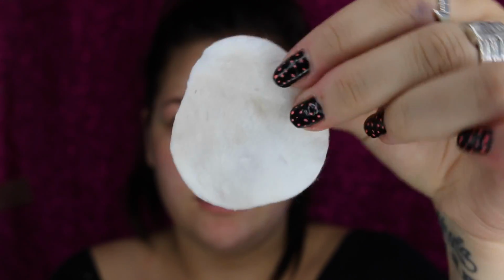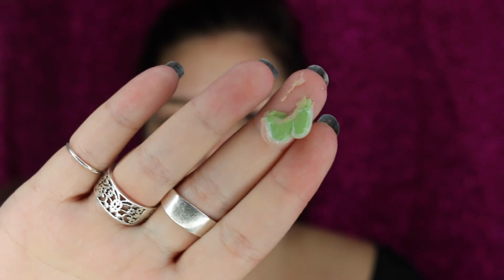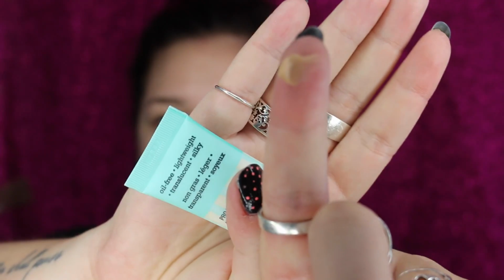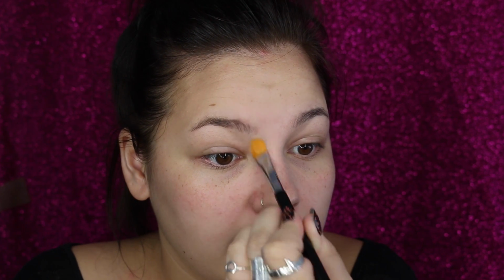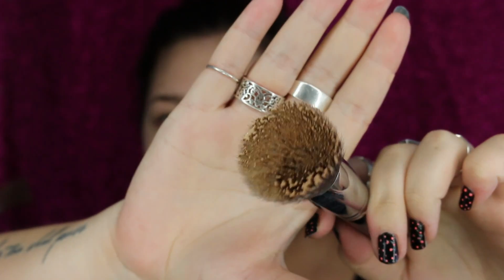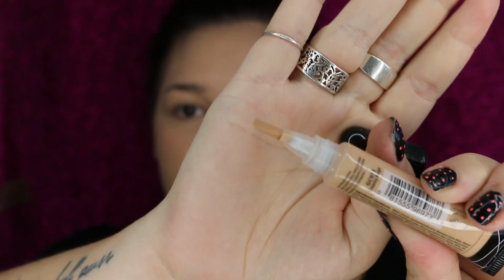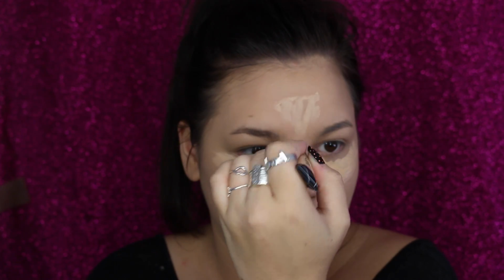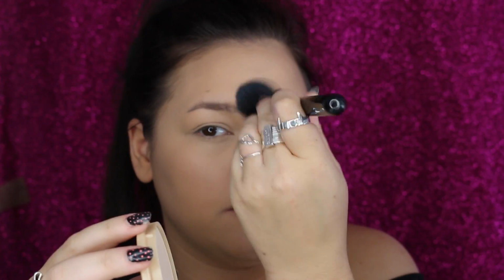My Flawless Foundation Routine ♡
OPEN FOR ALL THE GOODNESS!

Please make sure you watch in HD!!

Hi lovelies ♡

This video was so highly requested on my channel so i decided to upload it for you all today! My Flawless Foundation Routine... This video is quite long so excuse that ! But i did want to make sure I included all the steps, tips & tricks in which i use to achieve my flawless foundation look.

LET ME KNOW WHAT LOOKS YOU WOULD LIKE TO SEE!

Facebook - Makeup By Brooke Smith

I ALSO MADE A TWITTER ACCOUNT
 - broookesmith6

Camera Used - EOS70D
Diva Ring Light off Ebay

enjoy x